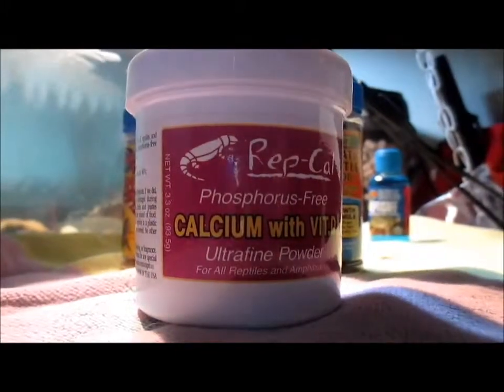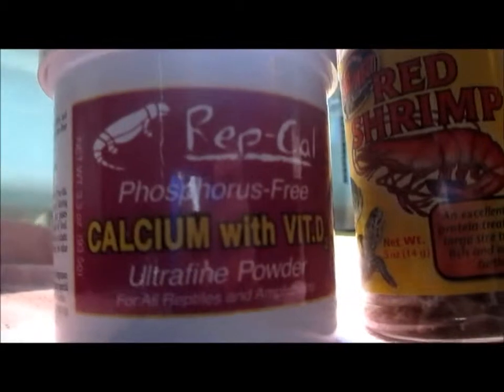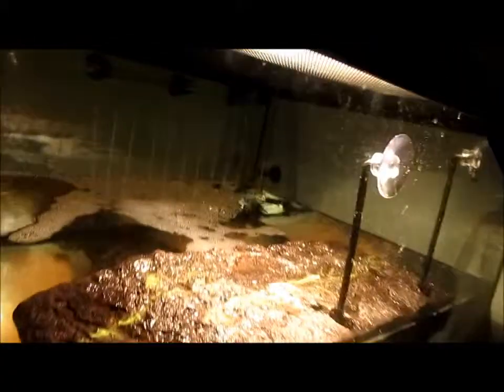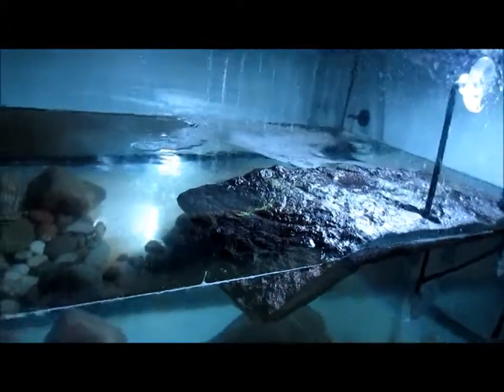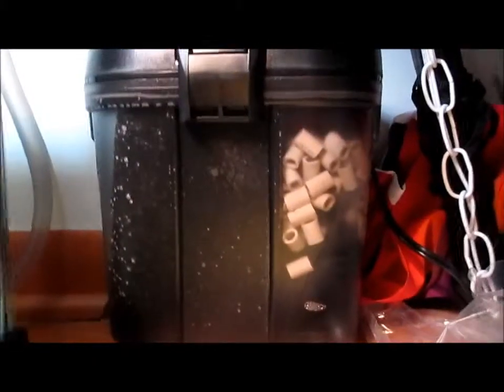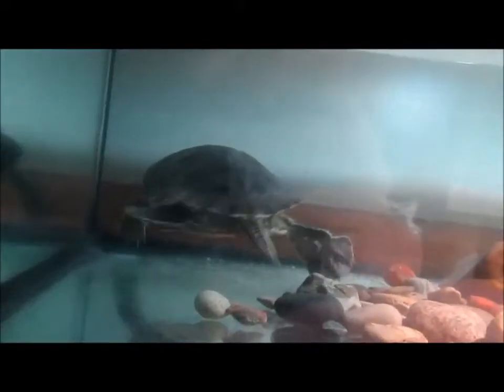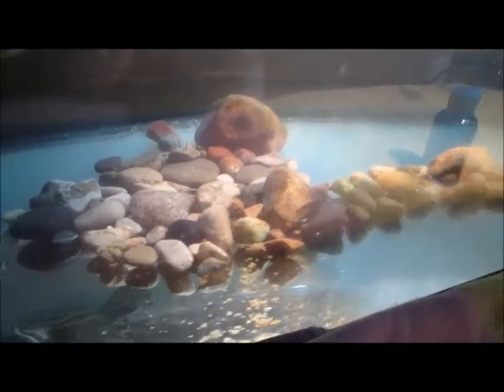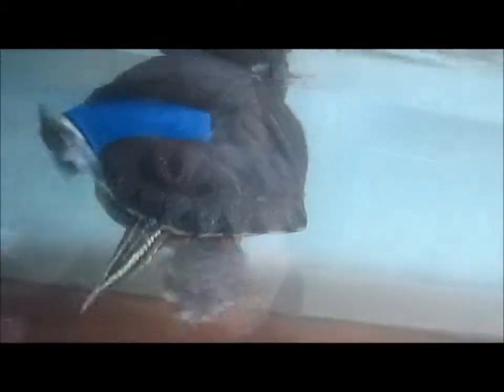Basic Aquatic Turtle Care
The most basic basics of caring for an aquatic turtle. I'll probably go over some aspects of this in more detail in future videos.